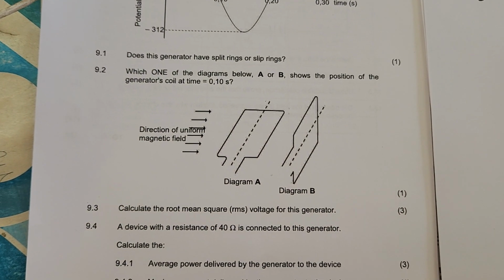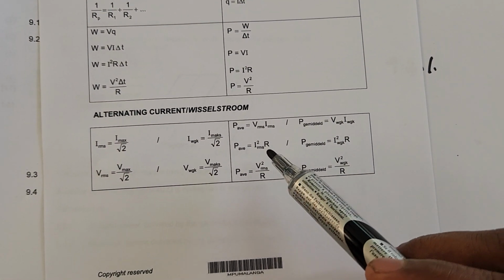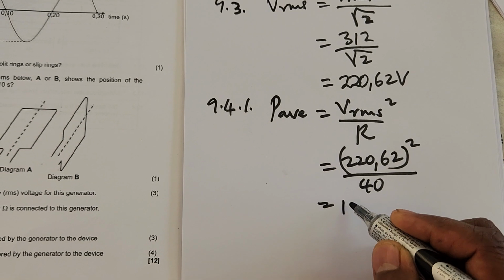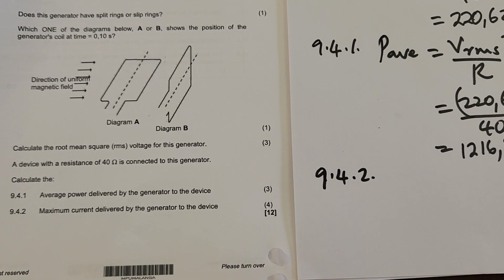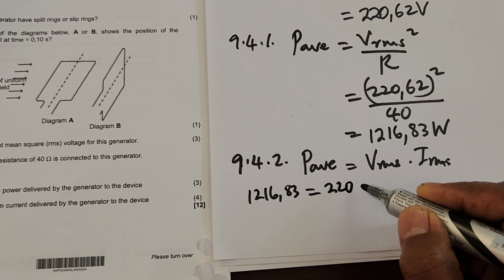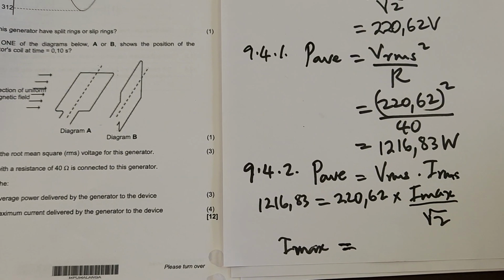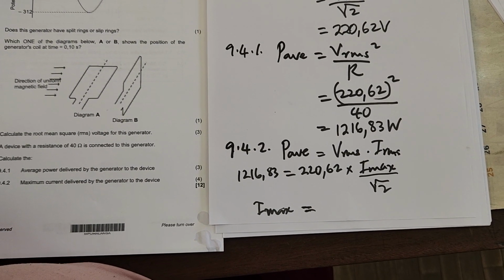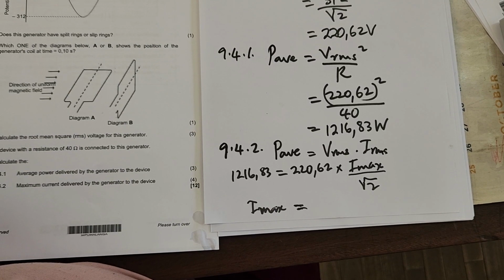Electrodynamics Part 6 of 6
Important NOTES for problem in Electrodynamics suitable for Grade 12 Physical Sciences learners